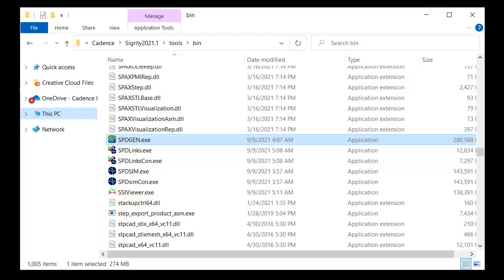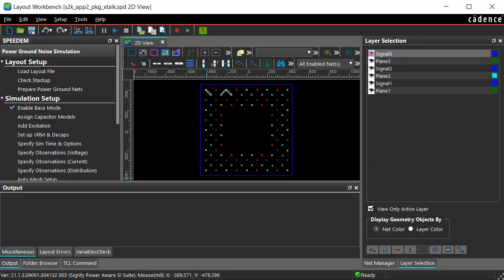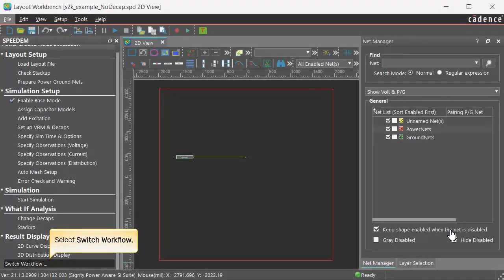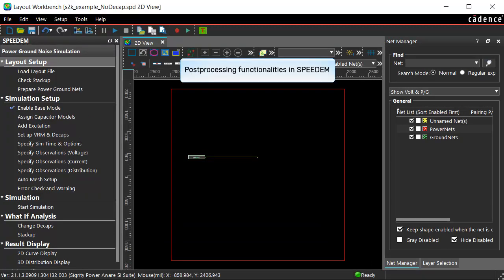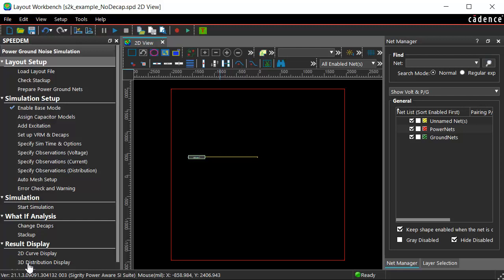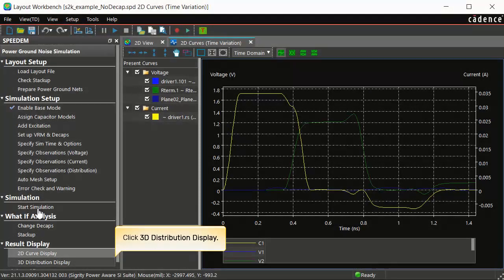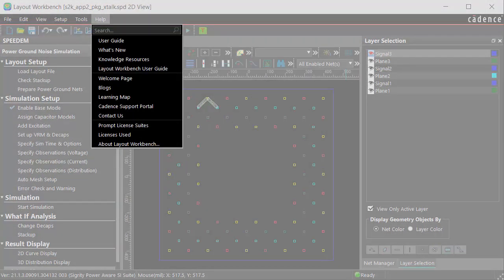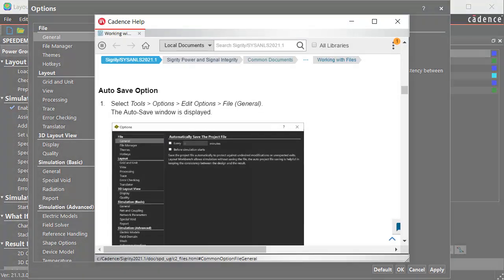Introducing Sigrity SPEEDEM in Layout Workbench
This video demonstrates the updates and enhancements made in Sigrity™ SPEEDEM in the Sigrity and Systems Analysis 2021.1 HF3 release. After viewing this video, you will learn about:
- Introduction of Sigrity SPEEDEM in Layout Workbench
- Postprocessing functionalities in SPEEDEM Generator (SPDGEN)
- Improved In-Tool Self Help